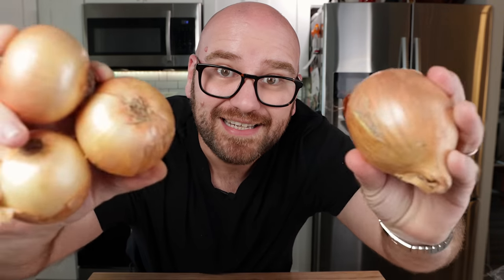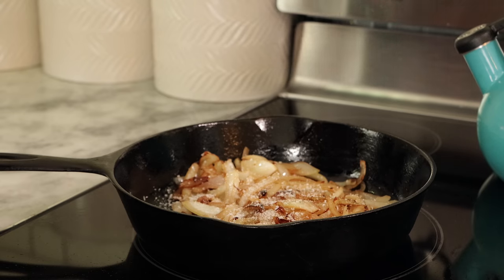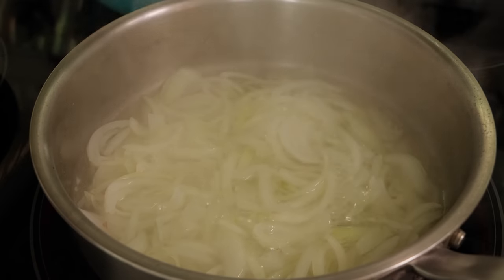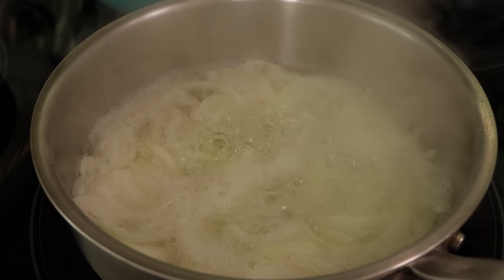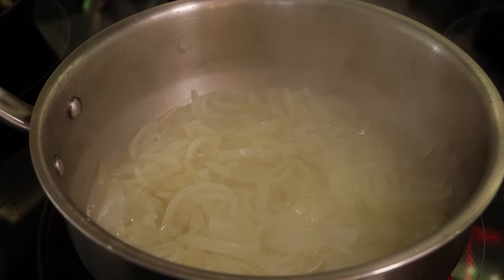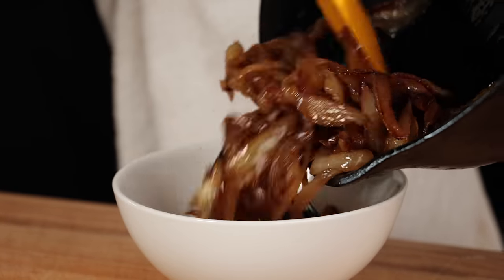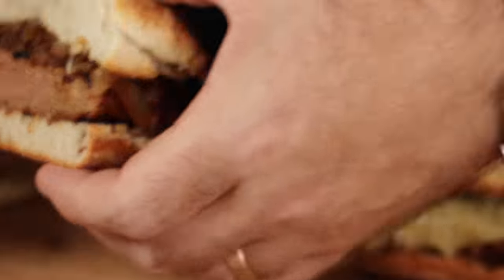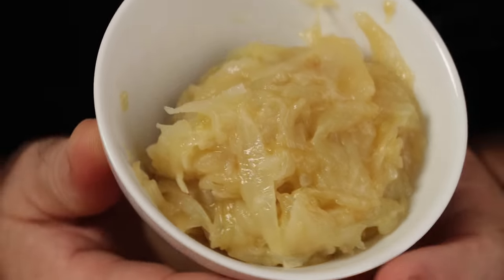Boil your onions, you'll thank you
After I boiled my mushrooms I was wondering how this technique would work with other food... One problem I have is that I LOVE caramelized onions. BUT they take a long time... what if we could get a better onion taste thats a little healthier and faster by boiling them... Does that make sense?

So I gave it a try.. WOW Im glad I did because boiling onions really is pretty great.
The onions get tender, they don't steam or get soggy. With this method they get fully cooked all the way through and the taste is incredible!

So you should be boiling your onions.. what do you think.

By my Book
(Update coming soon)